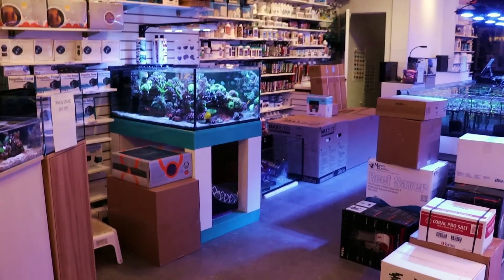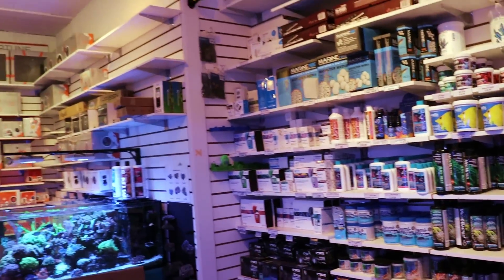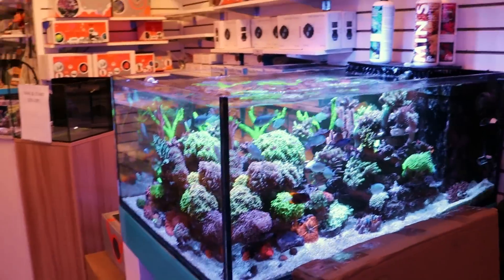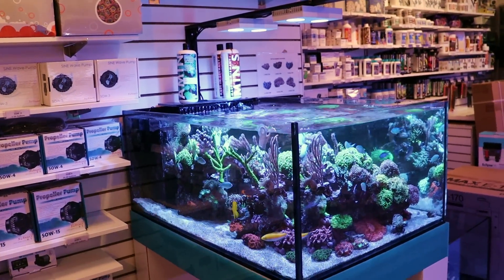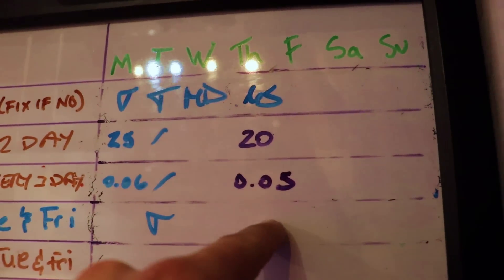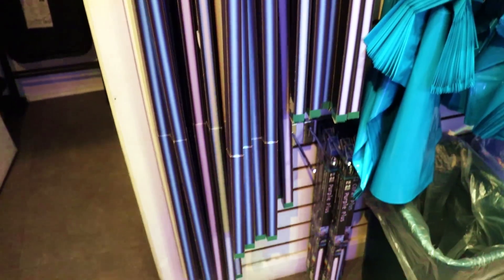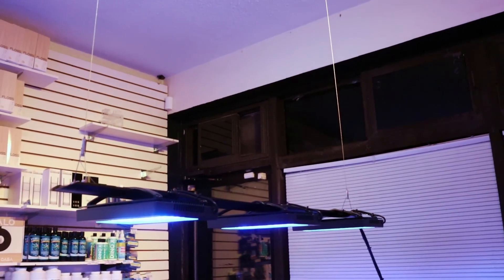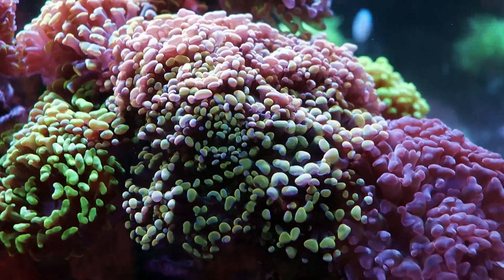2022 Reef Tank Hardware Wrap Up !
The light I mention